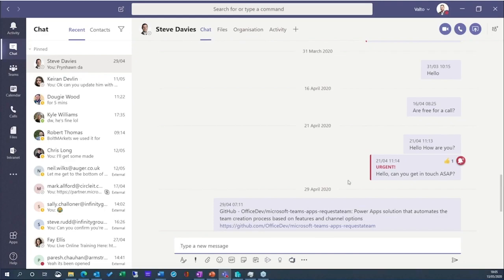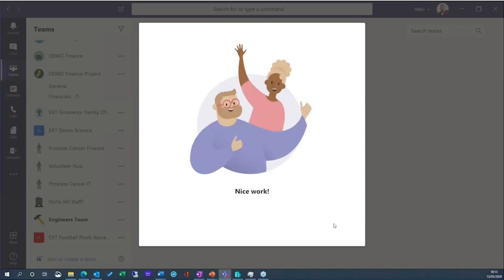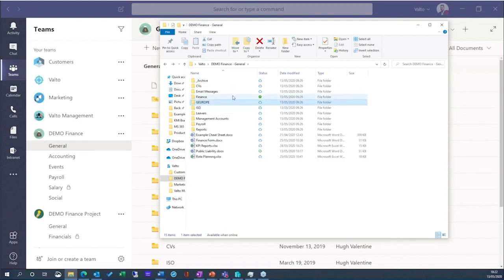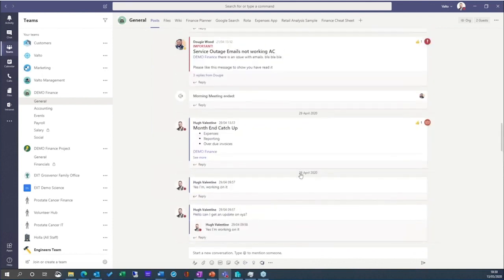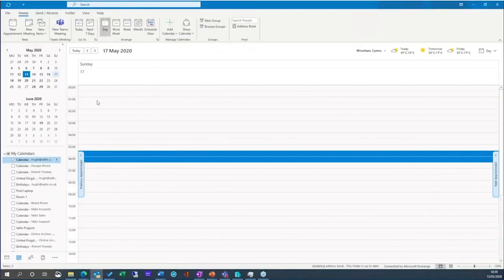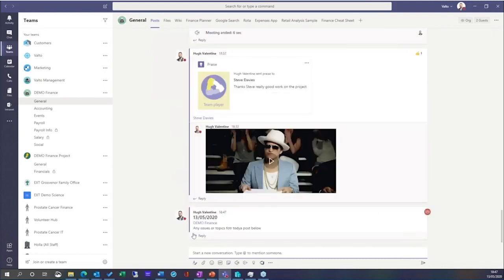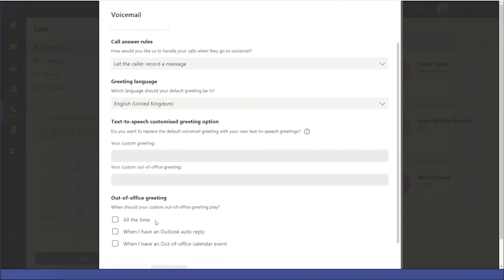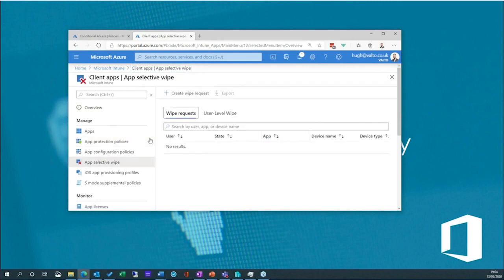Microsoft Teams - How it can make working remotely more productive | BCS Chester & North Wales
BCS Chester and North Wales - 13 May 2020

Hugh Valentine of Valto will take us through Microsoft’s Teams product & will demonstrate how it can be used not just for video conferencing, but to ensure that teams have the information that they need when they need it, where they need it. We will also learn how the system can make workflow within the business much more efficient by using Teams.